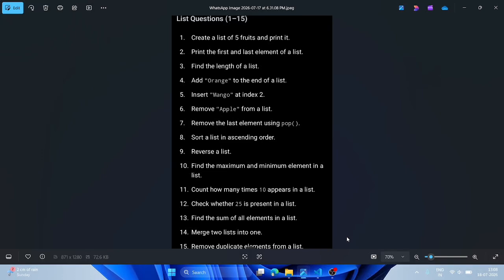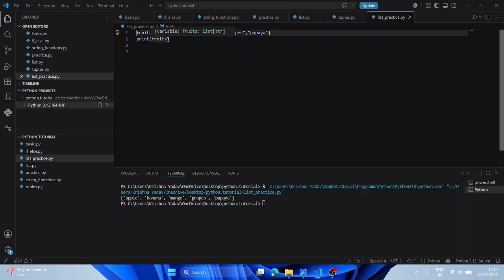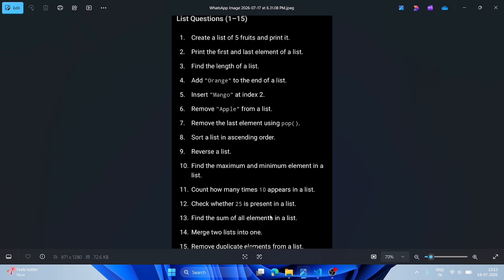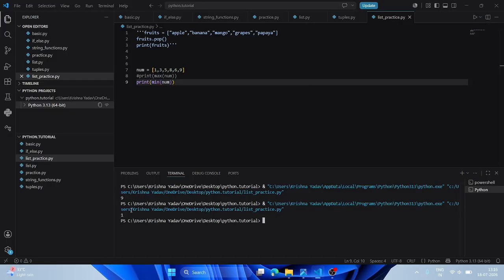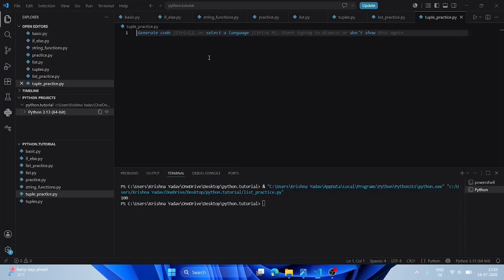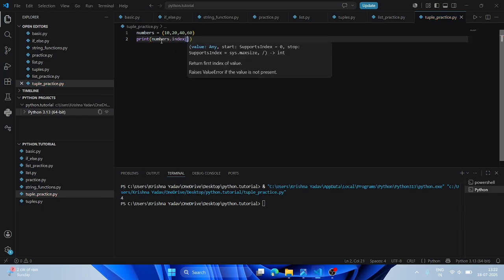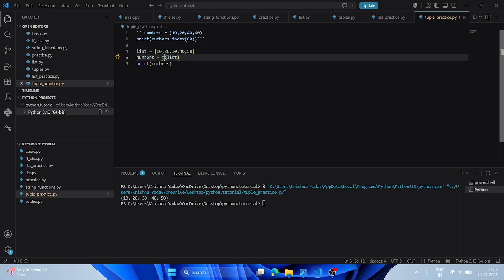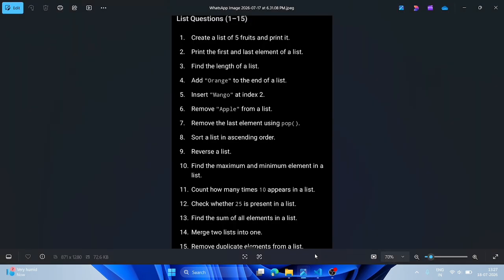Lecture -07 List & Tuple practice questions